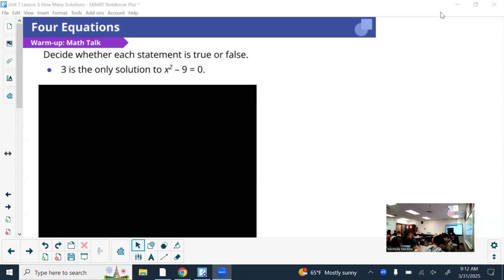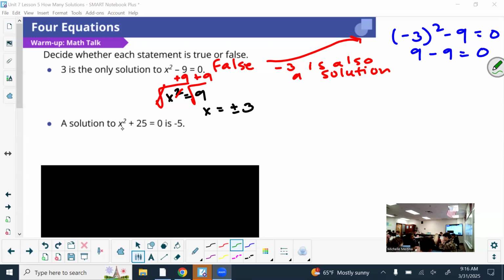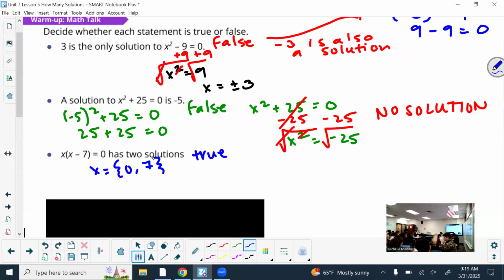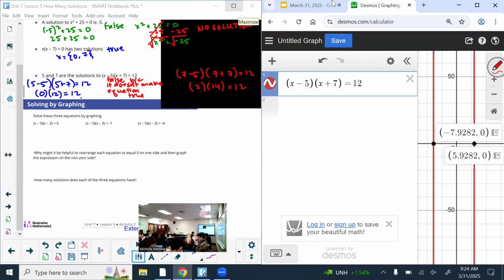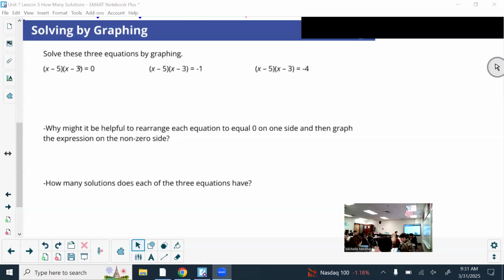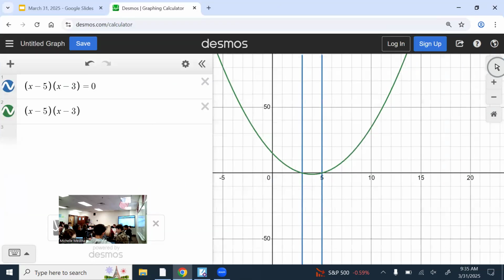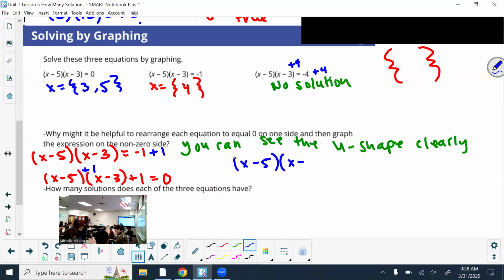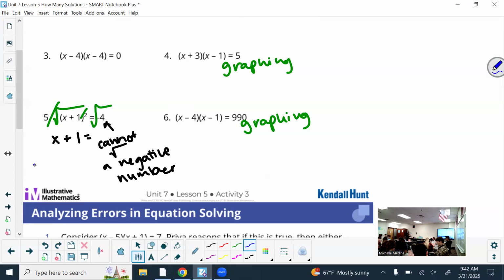Unit 7 Lesson 5: How Many Solutions?